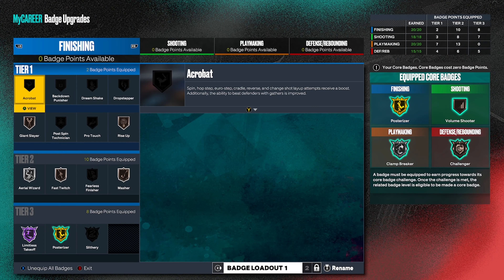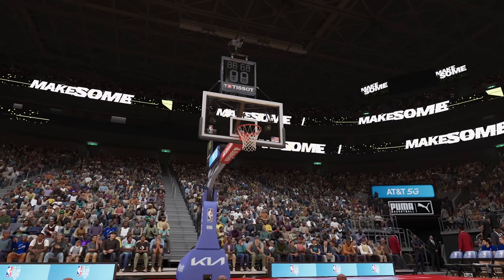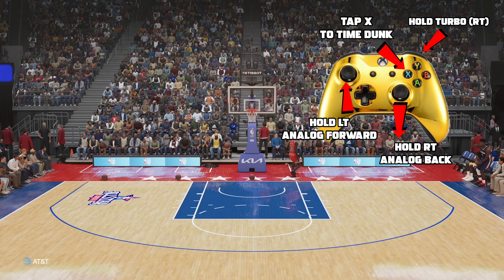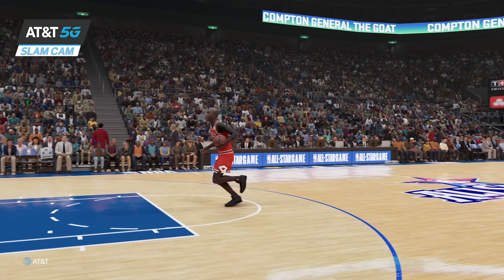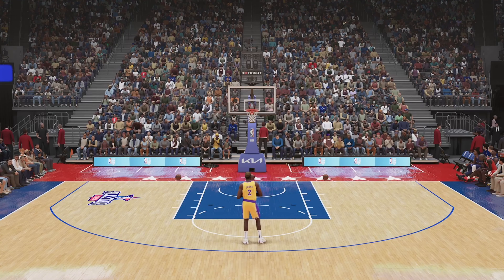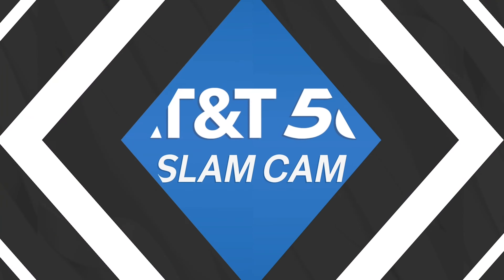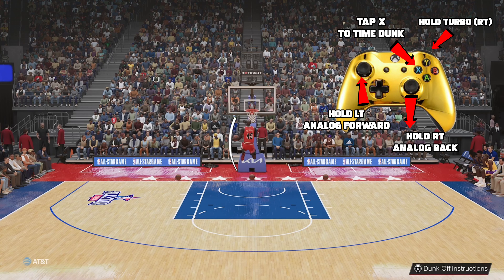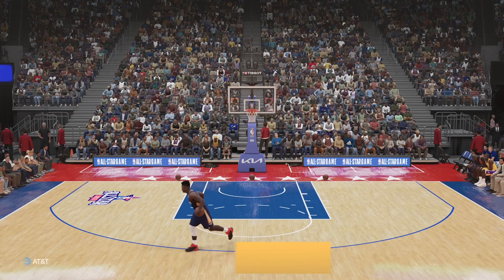HOW TO WIN NBA 2K23 DUNK CONTEST 🔥 EASY🔥 NBA2K23 TUTORIAL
NEW INFO + GAMEPLAY ! IM THE BEST SLASHING/SHOT CREATOR ON NBA2K21💯😈😈 ENJOY! SLASHERGANG 🔥🔥💪😎

(SEND THRU FRIENDS & FAMILY)

MOST RAREST JUMPSHOT UNLOCKED ! SECRET AFTER PATCH GREENLIGHT ! NBA 2K18 MyPARK SECRET RARE JUMPSHOT NOBODY KNOWS ABOUT ! AFTER PATCH ONLY GREENLIGHTS NBA 2K18 MYPARK glitch glitched glitches ONLY 1% KNOW THIS SHOOTING SECRET ! GREENLIGHTS FROM ANYWHERE ! ANY ARCHETYPE • BEST TIPS JUMPSHOT QUICK STEPBACK GLITCH IN NBA 2K18 - NEVER MISS AGAIN - AUTOMATIC GREENLIGHT GLITCH IN NBA 2K18 MyPARK - JUMPSHOT CHEESE/GLITCH TO ALWAYS GET GREENLIGHTS IN NBA 2K18 MyPARK - NBA 2K18 AUTOMATIC GREENLIGHT JUMPSHOT GLITCH - BEST DRIBBLE MOVE - HOW TO MAKE EVERY SHOT IN NBA 2K18 - BEST MOST UNGUARDABLE DRIBBLE MOVES IN NBA 2K18 - ULTIMATE DRIBBLE TUTORIAL THEY LEAKED NBA 2K This Year I have made videos on: NBA2k18 nba 2k18 jackpot winners nba 2k18 jackpot nba 2k18 jackpot nba 2k18 big jackpot My Career , Mypark , Stage , high rollers Best jump shot NBA 2k18 Vc glitch , Legend 5 Mascot , 99 overall , chris smoove , pro am myplayer Pewdiepie prettyboyfredo red city boi swante phantom slice yrndj Chris smoove NBA 2k17 park Vc glitch after patch 5 vc glitch shakedown2012 shakedown shakedown exposed NBA 2k18 orlandoinchicago, nba 2k18 news, mascot, Vc glitch after patch 5 vc glitch PRETTYBOYFREDO PRETTYBOY FREDO , nba2k18 unlimited vc glitch, best jumpshot, best dribble moves, best dunks, montage, nba2k18 montage, nba2k18 funny, nba 2k18 funny moments, funny moments, Instant legend mascot glitch, superstar, superstar 5, legend, dance, challenge, park after dark, nba 2k18 vc glitch, nba 2k18 best dribble moves, sharpshooter, demigod glitch, SHARPSHOOTER JUMPSHOT ! DEMIGOD ! BEST POSITION NBA 2K18 MY PARK 2K18 Nba 2k18, nba 2k18 gameplay, nba2k18 gameplay, nba2k18 dunks, nba2k18 park, nba 2k18, nba2k18 animations, nba2k18 mypark, 2k18, nba 2k18 first look, nba 2k18 best jumpshots, nba 2k18 best dunks, nba 2k18 best signature styles, nba2k18 best jumpshots, nba2k18 best dunks, nba2k18 animations, nba 2k18 jumpshots, nba2k18 all parks, nba2k18 rep, nba2k18 leaked gameplay, nba2k18 myteam, nba 2k18 myteam, nba2k18 myplayer, nba2k18 mycareer, nba 2k18 game, nba2k18 best jumpshot nba2k18 best jumpshot nba 2k18 best jumpshot nba2k18 best jumpshots, nba 2k18 best jumpshots nba 2k18 best jumpshot nba 2k18 best jumpshot nba 2k18 best myplayer build mna 2k18 best point guard build nba 2k18 best center build nba 2k18 best shooting guard build nba 2k18 best small forward build nba 2k18 best power forward build nba 2k18 best outside player build nba2k18 best balanced player build nba 2k18 mycareer nba 2k18 best inside player build Nba2k18, nba 2k18, nba2k18 best jumpshots, nba 2k18 best jumpshot, nba2k18 myplayer build, nba2k18 mycareer, nba2k18 mypark, nba2k18 best dunks, nba2k18 best signature styles, Some youtubers I plan on playing with or against in NBA2K18 and/or NBA2K17 are: yrndj, michael force, dr 2k, Kellhitemup95, prettyboyfredo, shoot everyone, shooteveryone, and agent 00 (If they get a PS4). nba2k18 news, nba 2k18, nba2k18 parks, nba 2k18 parks, nba live 18, nba live 18 news, nba2k18 features, nba 2k18 fun, nba2k18 park, nba 2k18 myteam , solluminati sunset, shooteveryone chris smoove park, i have the best dribble moves in nba 2k18, jump shot, custom, i have the best jumpshot in nba 2k18 that it will make you wet, how to, greenlights in nba 2k18 mypark, prettyboyfredo exposed, Free LSK, clout machine, prettyboyfredo fake pranks, patch 7, mt. dew tourney, i have the best player builds in nba 2k18, nba 2k18 best player build for slasher, nba 2k18 best player build for sharpshooter, nba 2k18 best speedboosting player build my park ankle breaker badge hall of fame cheese nadexe nadexey jumpshot custom jumpshots best patch rep superstar mypark nba player expose exposed kyrie lebron curry nba 2k18 best dribble moves, nba 2k18  mt dew tournament, nadexe prettyboyfredo, nba 2k18 ultimate dribble tutorial, how to speedboost with a sharpshooter, best dribble moves in nba 2k18, best player build in nba 2k18, nba 2k18 animation glitch, nba 2k18 vc glitch, best rhythm dribble in nba 2k18, NBA 2K18 KOBE BETWEEN THE LEGS DRIBBLE SPAM, NBA 2K18 DEMIGOD GLITCH, NBA 2K18 DOUBLE REP WEEKEND, nba 2k22, 2k22, nba 2k22 best slasher build, shoe creator 2k22 2k23 nba 2k23 nba2k23 COMPTONGENERAL face creation